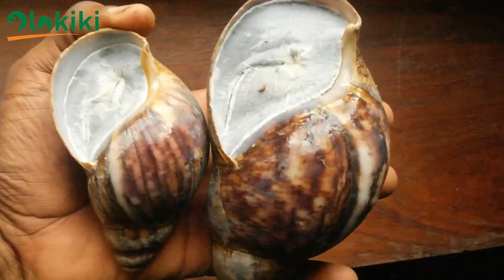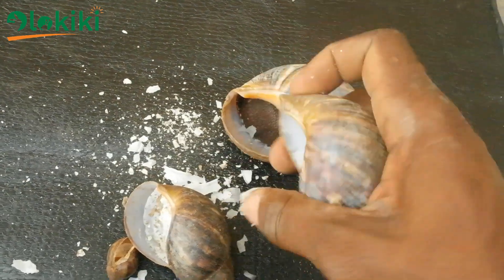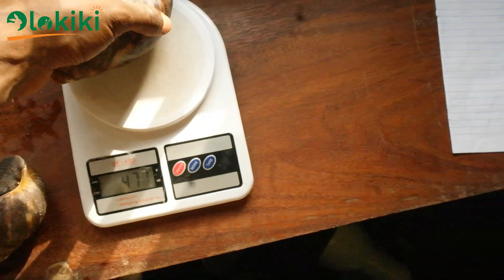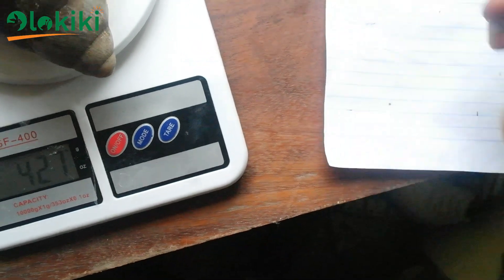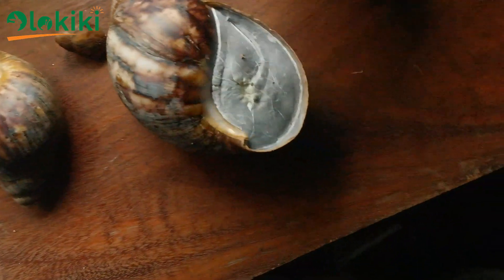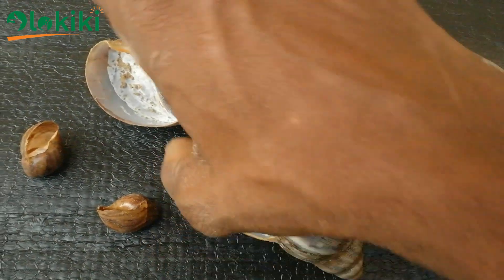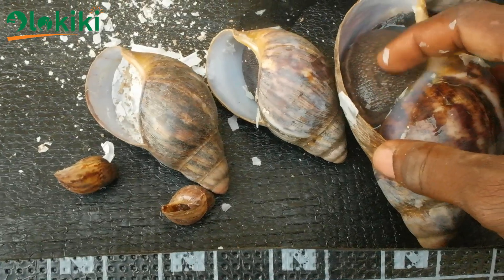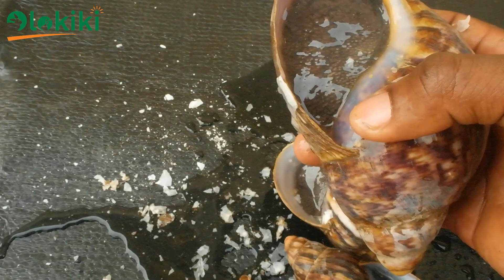Snail Aestivation in Dry Season ( Epiphragm Formation in Snails)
Epiphragm is a calcified or membranous septum produced by certain land snails during Aestivation.
Aestivation is the state of dormancy that occurs in snails when the weather condition is harsh, either dry season or warm season. During this period, the giant African land snails form epiphragm, sealing the aperture of the shell which serves as water preservative strategies, preventing mechanical damage of the inner soft tissues.